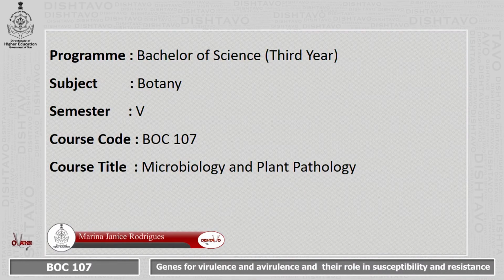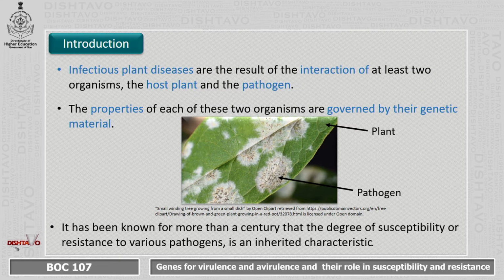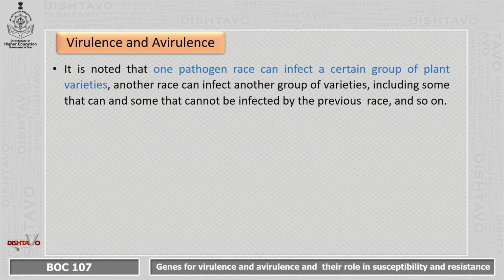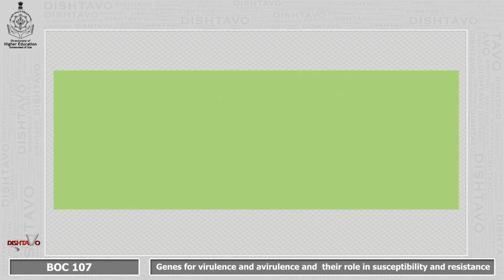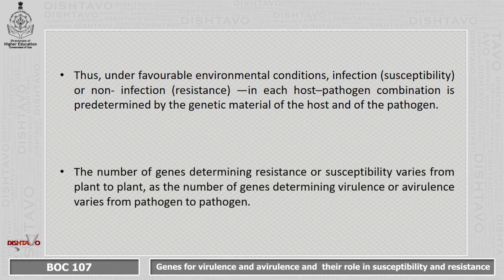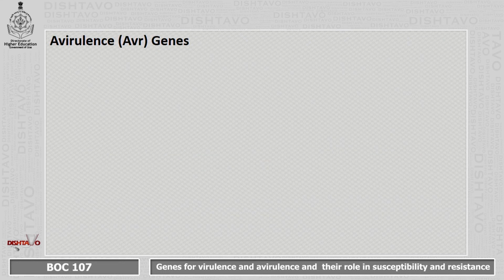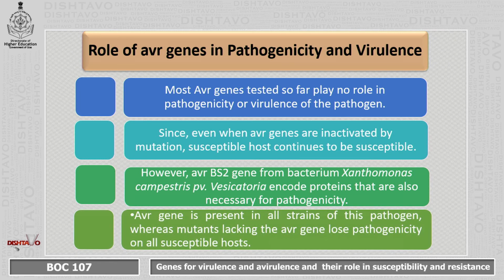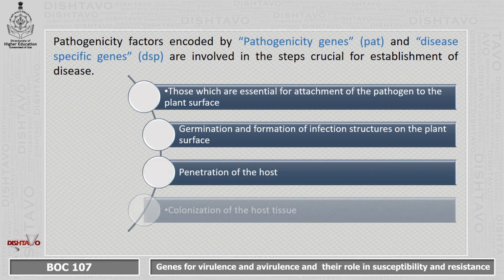53 || BOC 107|| Genetics of Pathogenicity|| Genes for Virulence and Avirulence and their role